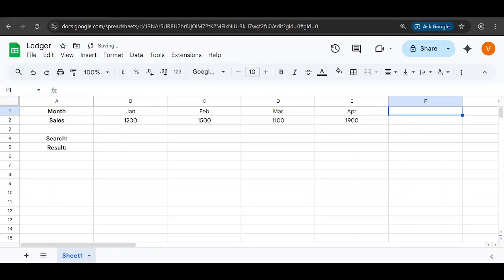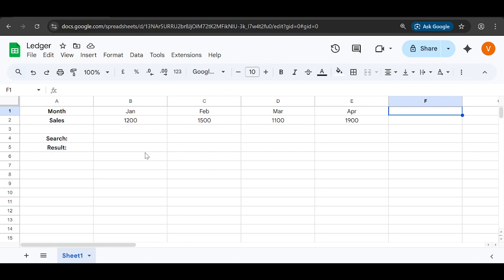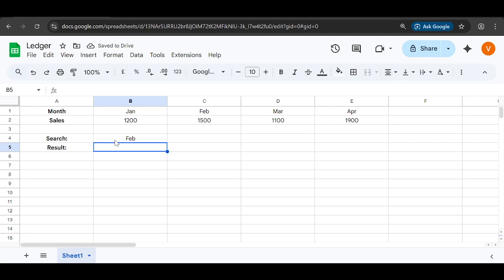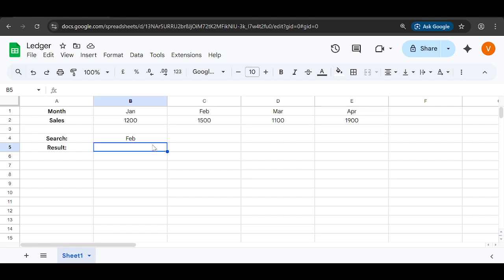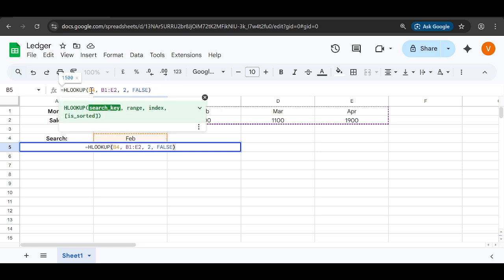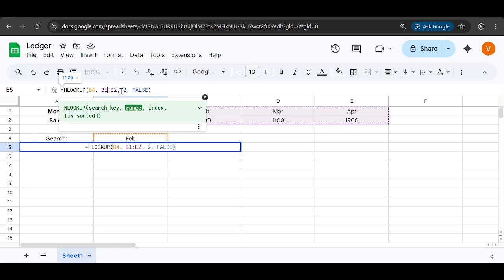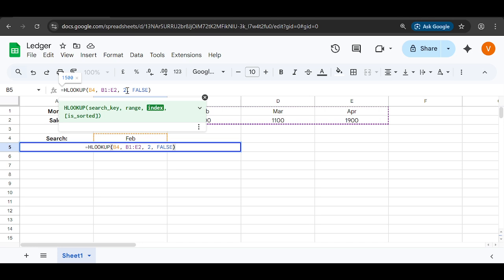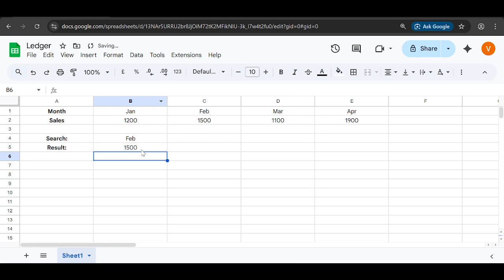How to Use HLOOKUP in Google Sheets (Quick Tutorial)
In this video, we will explore how to use HLOOKUP in Google Sheets, a powerful function that can help you retrieve data from a table based on a specific criteria. You’ll learn how this horizontal lookup function works and how it can streamline your data analysis process, making it an essential tool for anyone working with large datasets.

By the end of this tutorial, you’ll be equipped with the knowledge to effectively implement HLOOKUP in your own spreadsheets. Watch till the end to gain practical insights that can enhance your Google Sheets experience and boost your efficiency in data management.